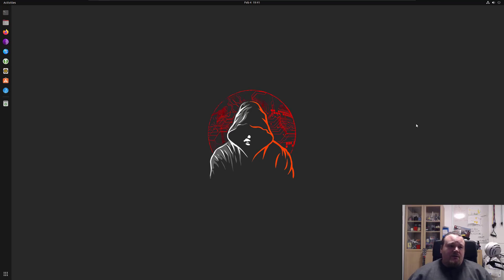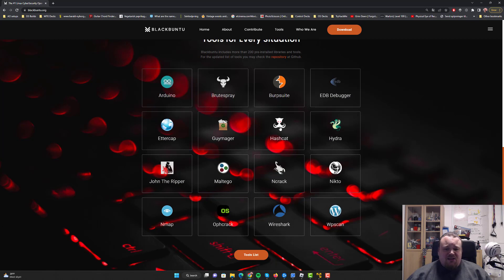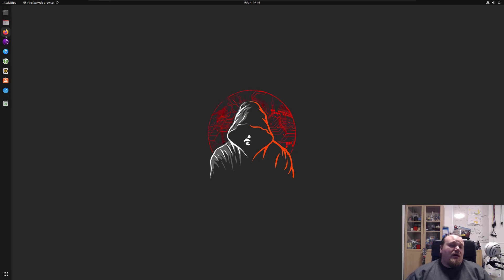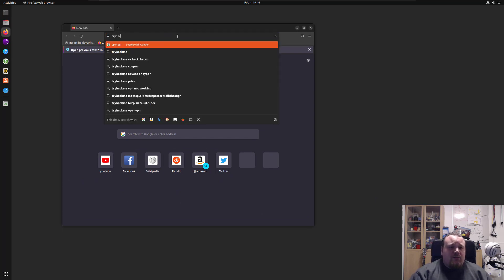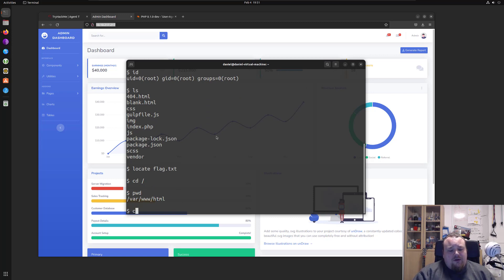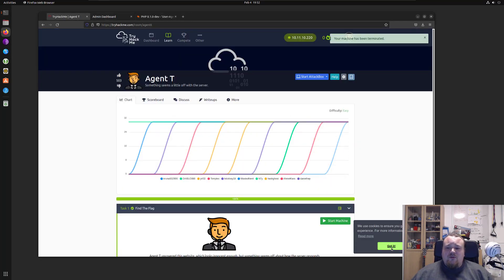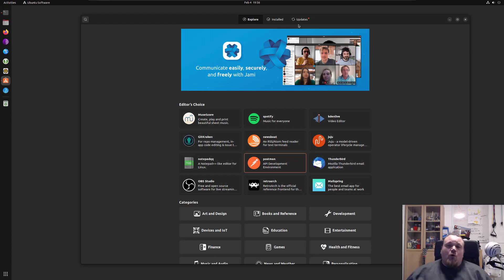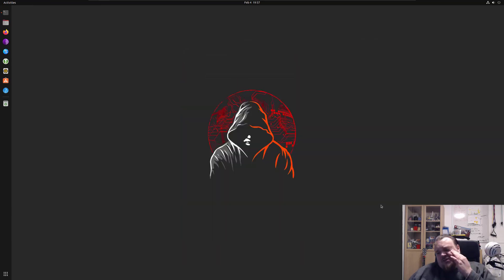BlackBuntu - A Linux Distro For Hackers - Let´s Review It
BlackBuntu is a specialized Linux distribution based on Ubuntu 20.04, designed for ethical hacking and cybersecurity enthusiasts. It features a range of tools and software tailored for penetration testing, digital forensics, and security auditing. This review will explore the features and capabilities of BlackBuntu, and how it differs from traditional Ubuntu Linux distributions.